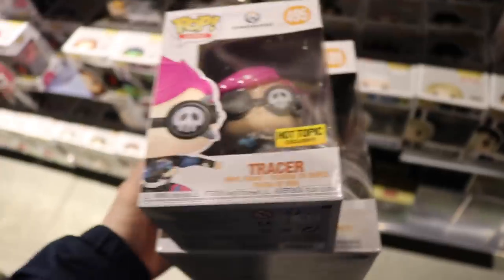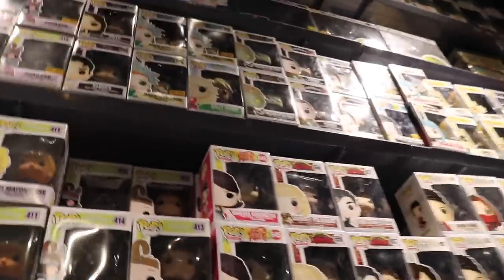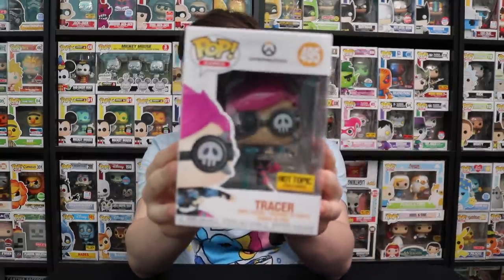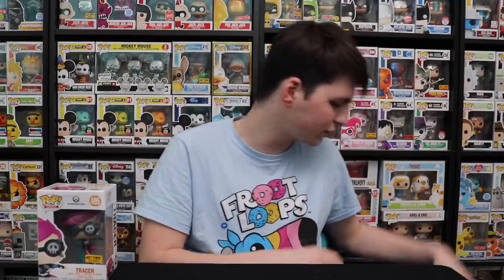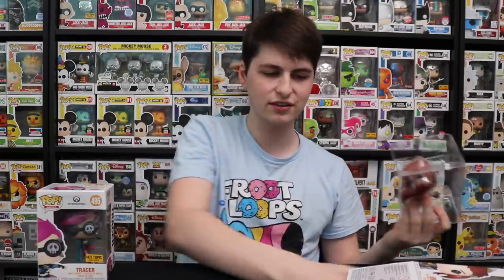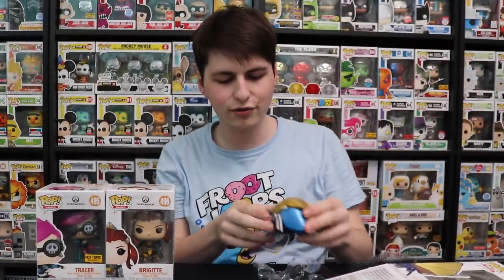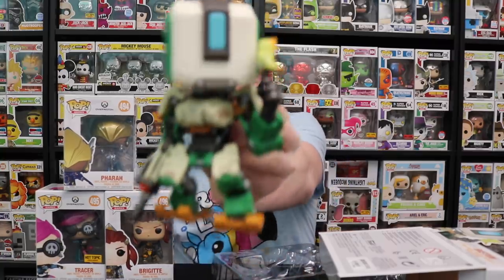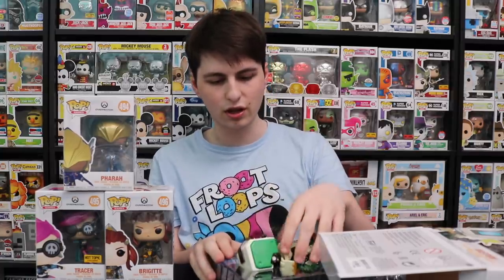Hot Topic Funko Pop Hunting | So Many Exclusives!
Today we go over to Hot Topic to see whats new!

Stashpedia: @topppops